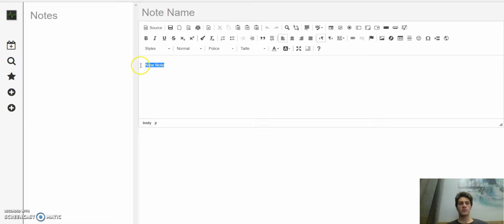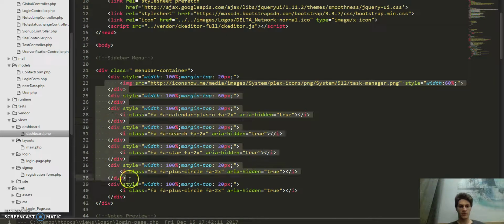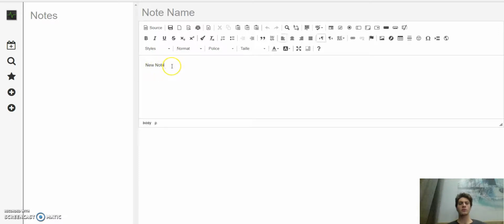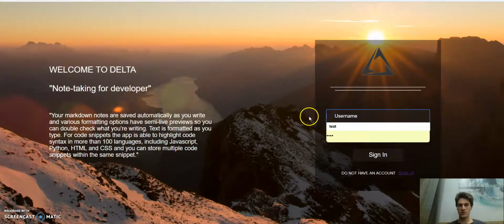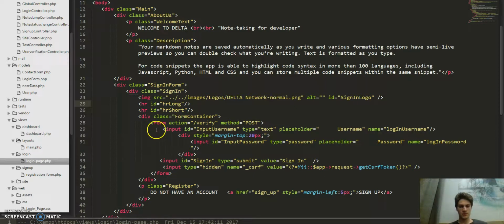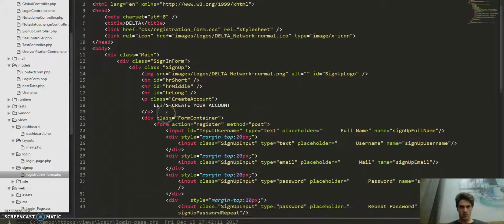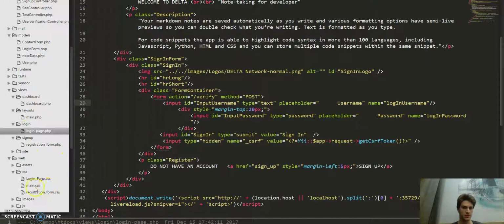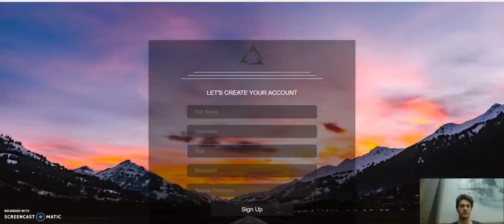X Lab -Apollo